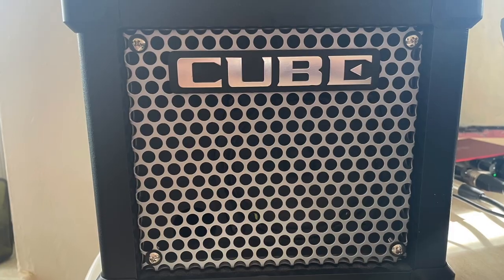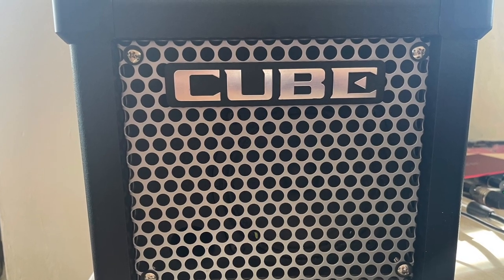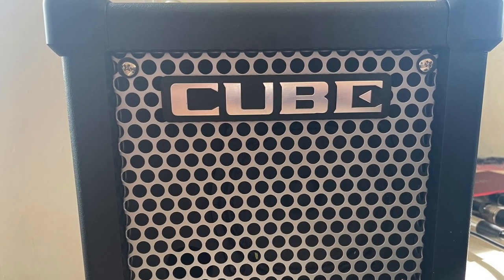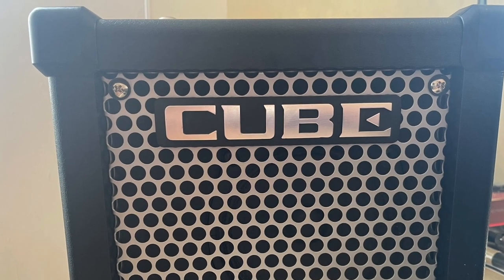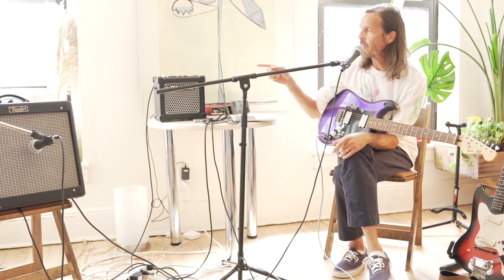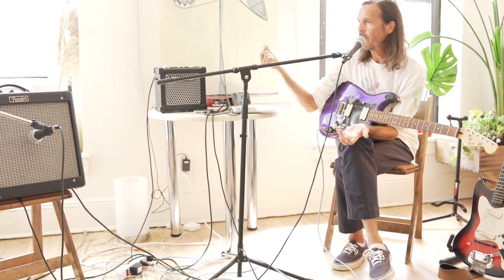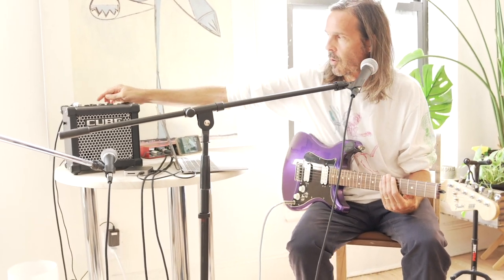Quicksand's Secret Weapon for Distant Populations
The post-hardcore heavyweight lays out the tonal road map for the new Distant Populations—including a shocking secret-weapon practice combo. Plus, he explains his pedal evolution from abstinence to indulgence.